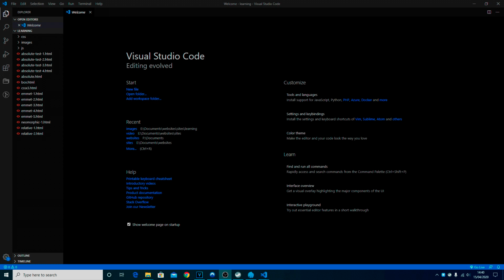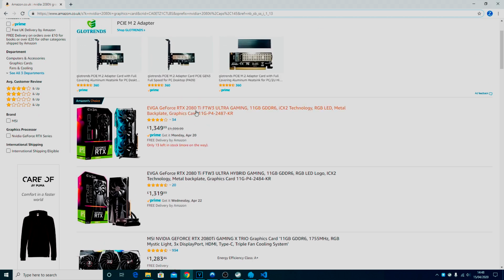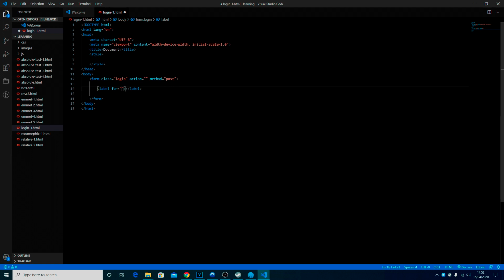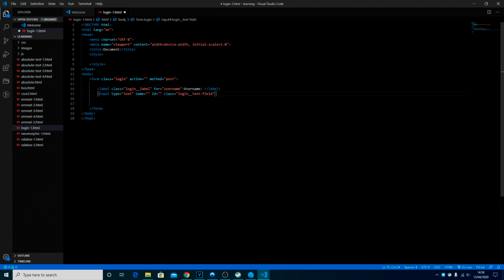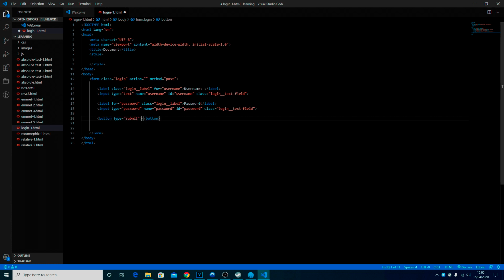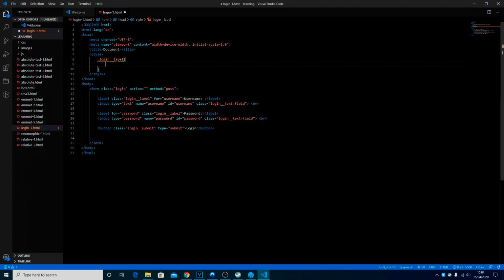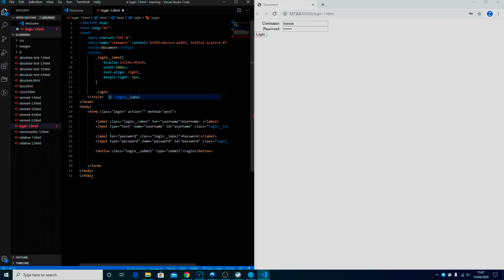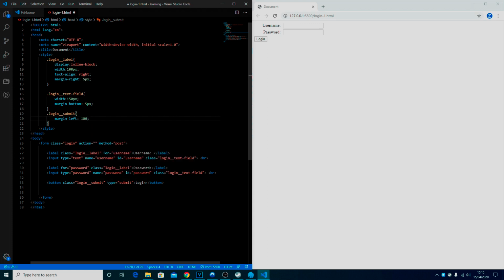Forms 1 (Full fat): Simple Log in form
Welcome to the first in the forms mini series, here we will look at the forms basic attributes and build a very simple looking log in form in HTML and CSS.